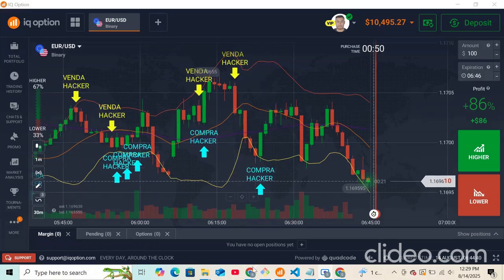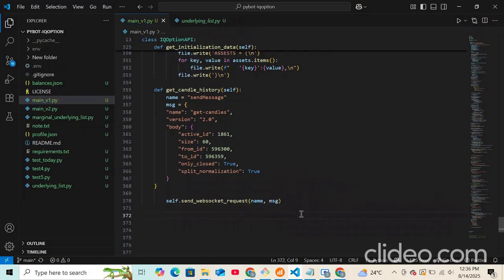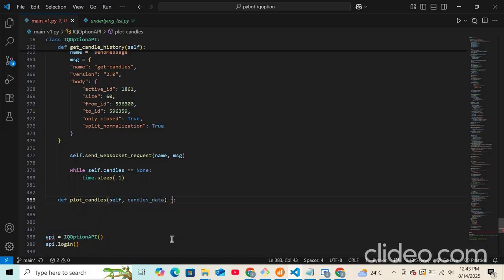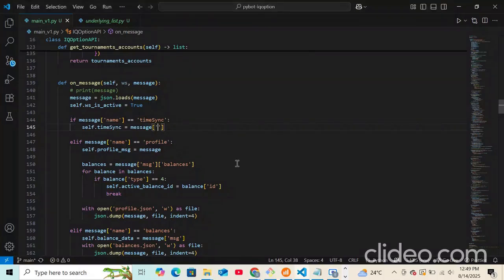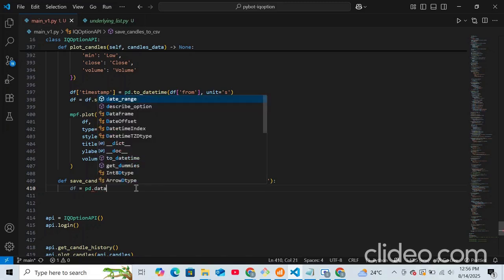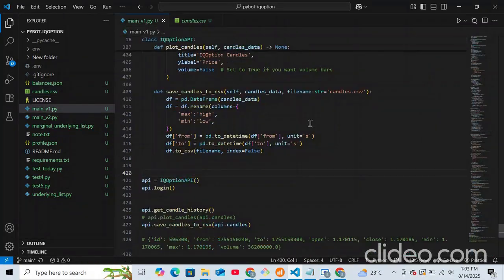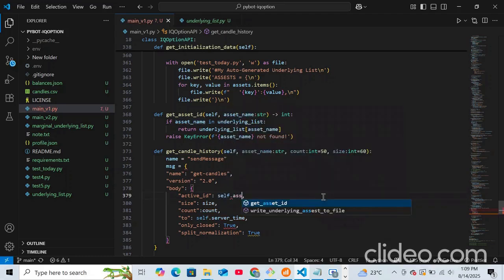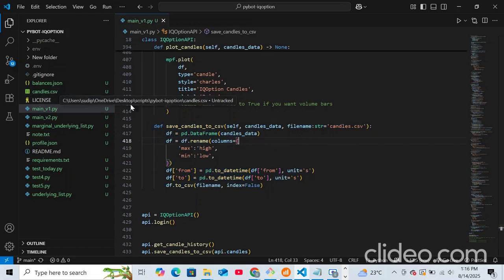Build IQ Option API Client with Python #10: Get Candlestick Data & Plot Charts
Take your IQ Option trading bot to the next level. In this tutorial, you'll learn how to fetch historical candlestick data, plot professional charts, and save them to CSV using WebSocket techniques.

✅ Real-time candle data extraction from IQ Option WebSocket API
✅ Smart asset ID mapping system for any trading pair
✅ Convert raw data into structured DataFrames (Pandas)
✅ Plot candlestick charts (Matplotlib & mplfinance)
✅ Save historical data to CSV for backtesting and analysis
✅ Handle errors and optimize requests for smooth automation

💡 Perfect for traders and coders who want to analyze trends, backtest strategies, or build advanced trading bots.

🔗 This is part of the complete IQ Option Bot Python series — building from login/logout to advanced trading automation.